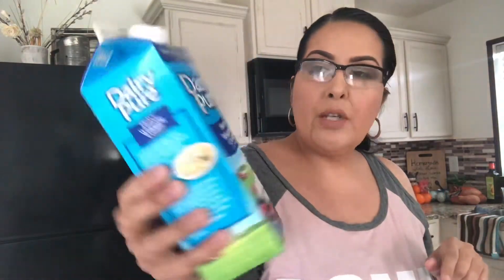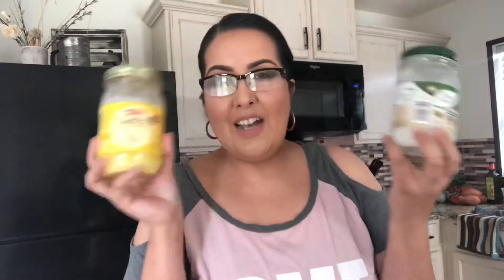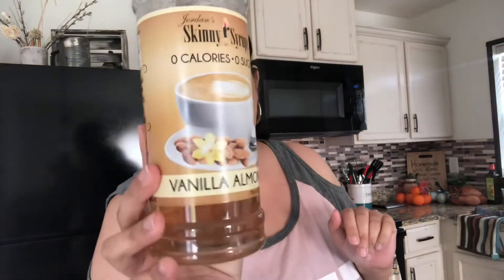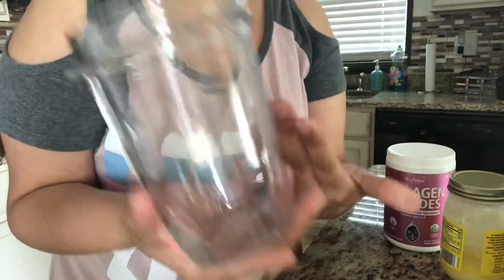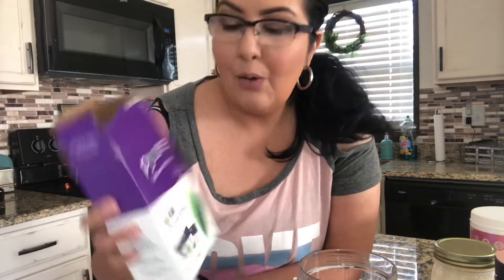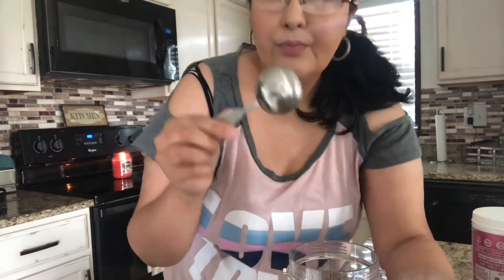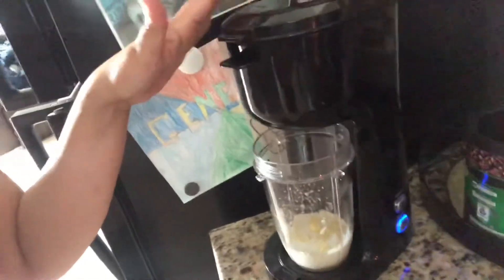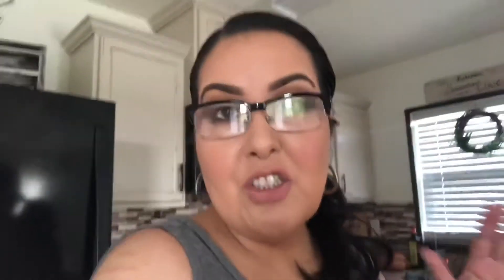My Bulletproof Coffee | Keto | Butter & Oil? | High fat Coffee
Hi Everyone! In this video I share my favorite way to make my Bulletproof Coffee!! A easy and tasty way to reach your fat macros for the day and very filling. If you’ve never added oil or butter to your coffee then I’m sure this must sound crazy to you and maybe even gross lol but I highly suggest you try it...you will be surprised :). Plus you can make this in so many different ways to your liking. I hope you enjoy the video!

~~Products Mentioned~~

Collagen Peptides Powder